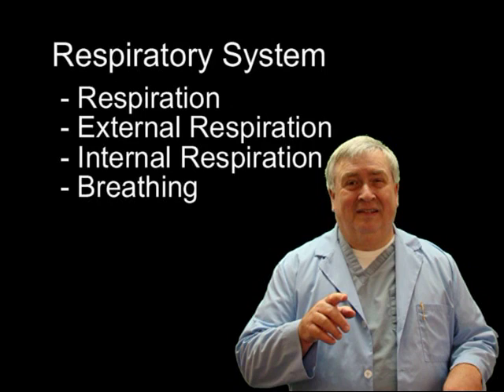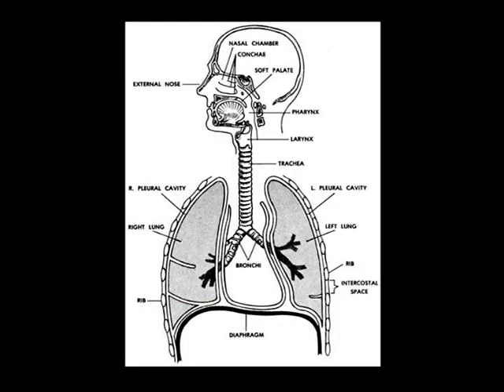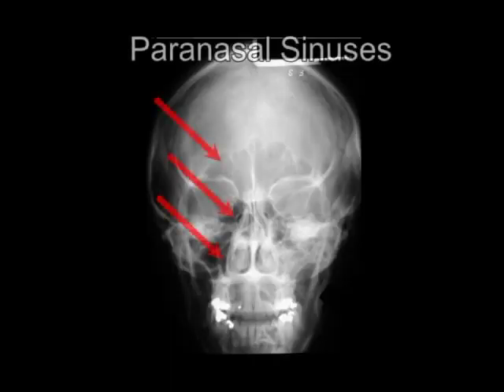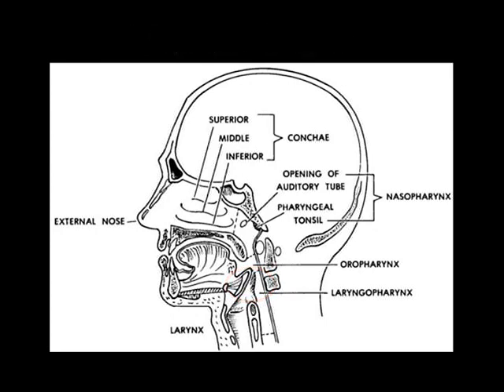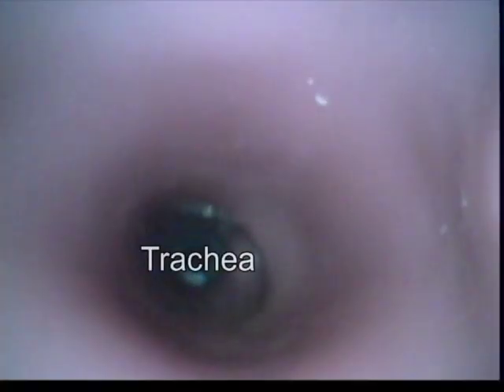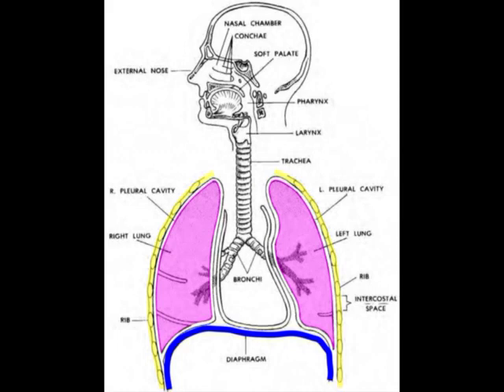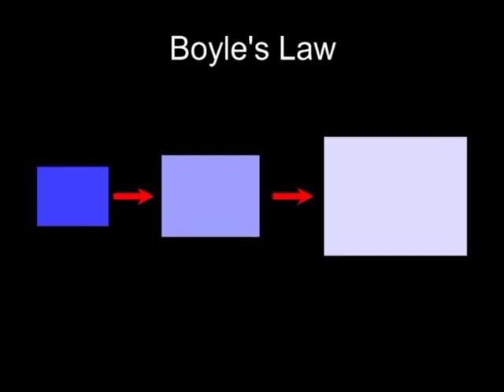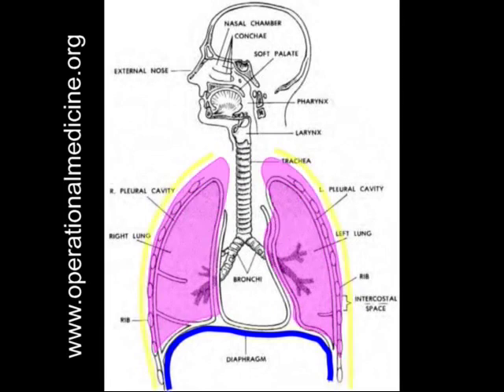Respiratory System and Breathing Basic Human Anatomy 7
Basic Human Anatomy  7  Respiratory System and Breathing